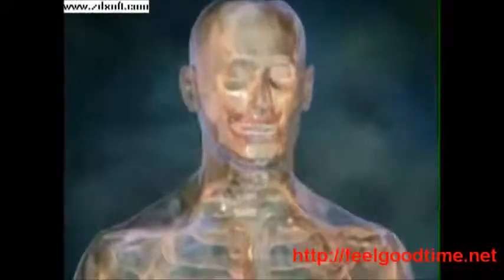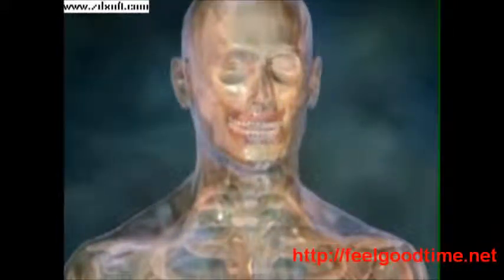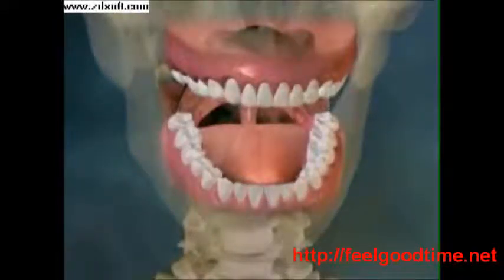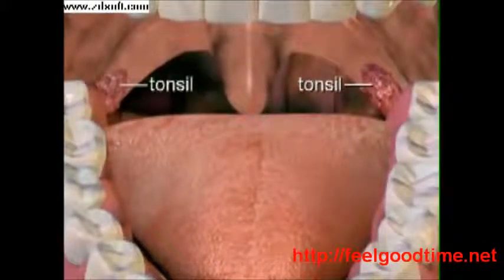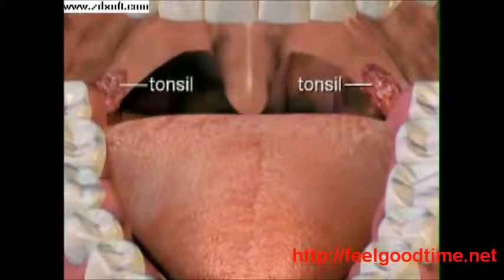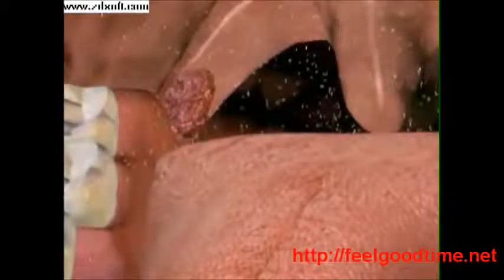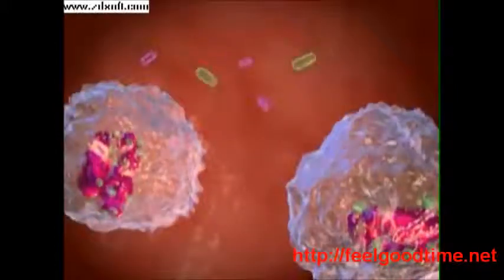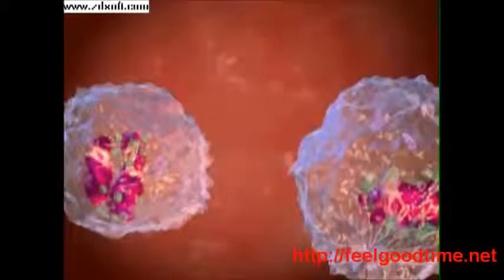Is Tonsillitis Contagious? - Explained in 3D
- Get Your Throat Infection Medicine

Is tonsillitis contagious? What do you think? What is the difference between tonsillitis and tonsilloliths?